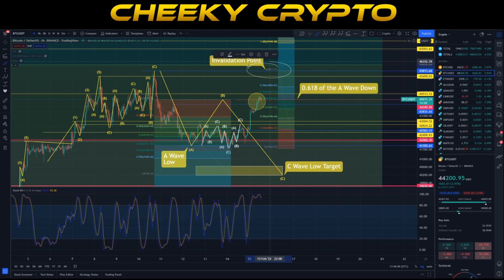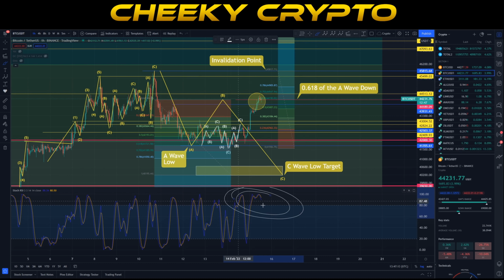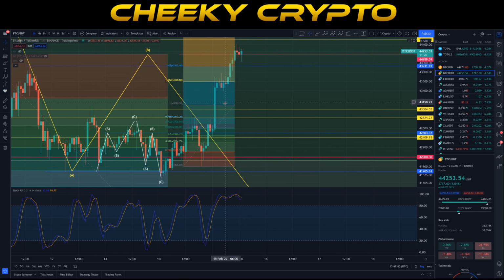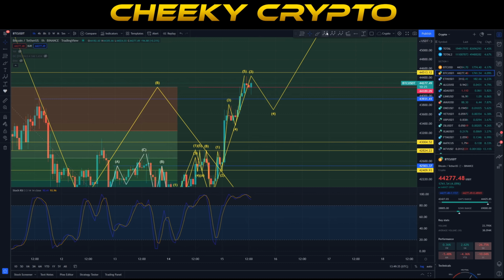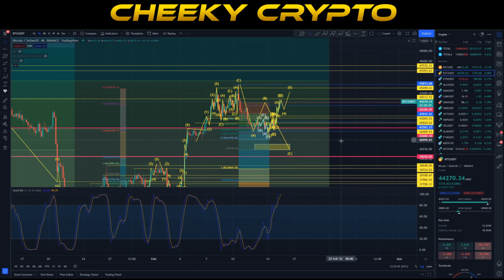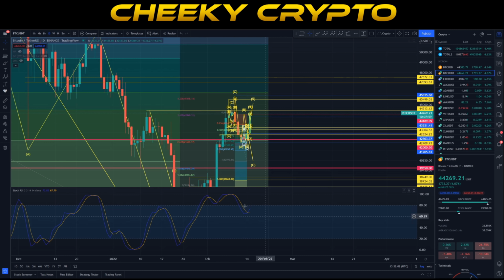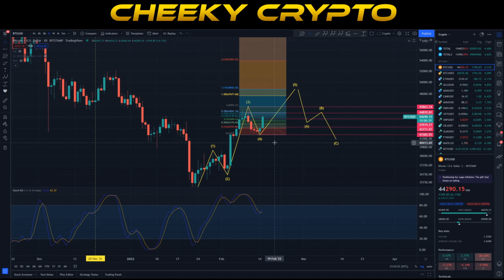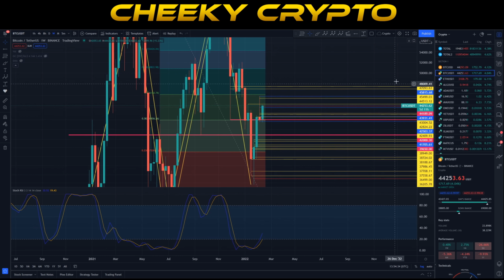Bitcoin BTC Video